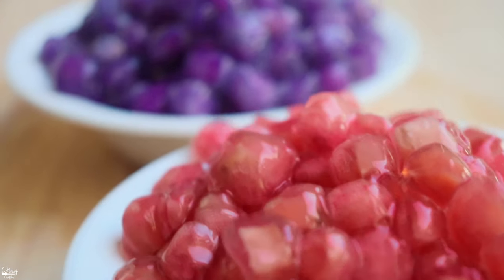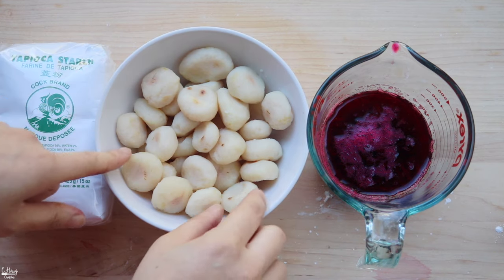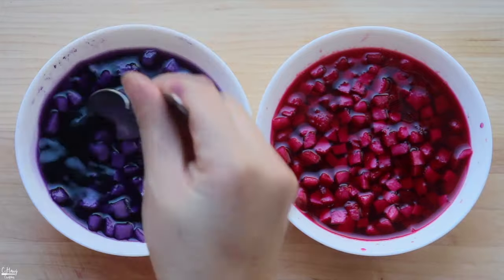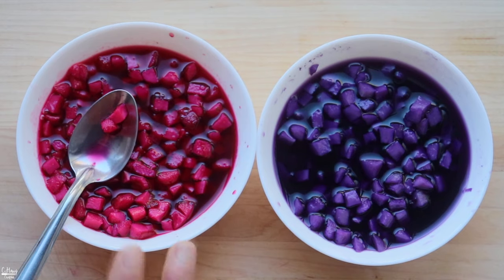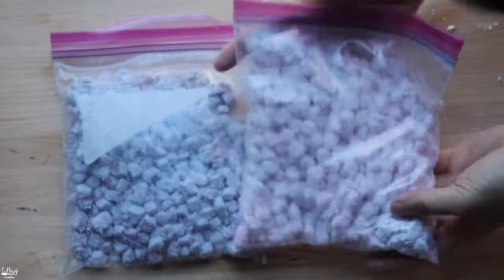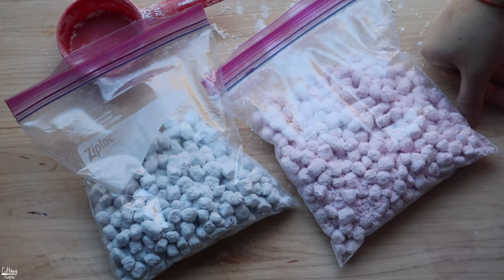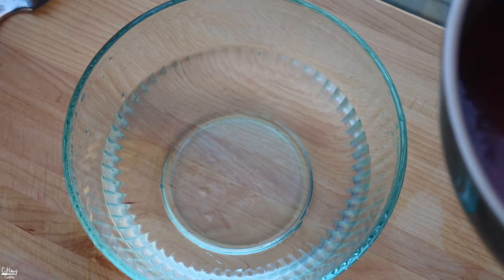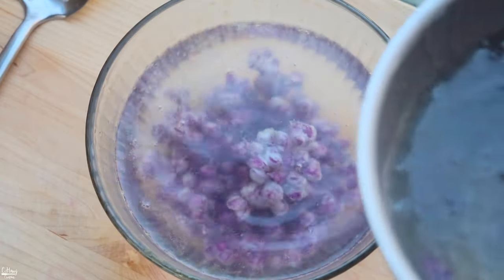Water Chestnut Rubies (Naab Vaam Topping): Beetroot and Ube colors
Today, I'll be showing you how to make these beautiful water chestnut rubies! These are probably one of my favorite toppings to put in Naab Vaam (A coconut and tapioca dessert). These are commonly eaten in a coconut syrup base and is well known all over Southeast Asia. Today, I'll be showing you all how to make a ube flavor chestnut ruby as well as a beetroot juice colored chestnut ruby. They are crunchy on the inside, chewy on the outside and just super fun to eat. It's super easy to make so give it a try and be creative with the colors. :)
Happy Cooking!

WHERE CAN YOU GET UBE FLAVOR? Check Amazon, online stores, and your local Asian Super Market.

INGREDIENTS
---CHESTNUTS---
1 can chestnut cut into cubes
      1 beetroot grated with 1 cup warm water added
      1/2 tsp-1 tsp ube flavor/extract to 1 cup water
1 bag of tapioca starch/flour (adding 1/2 cup at a time for 2-3 rounds of coating)
Coconut Syrup
2 lb 4oz palm sugar
1 cup water
2 (33.8 oz) coconut milk
1 1/2 tsp salt
2 pandan leaves
Tapioca pearls
3 quarts water
1 (16oz) bag tapioca pearls
Red and yellow food coloring
Cendol
1 (12oz) packet steamed pork rice flour cake mix (bot banh gio mix)
3 Tbsp tapioca starch
3 oz fresh pandan leaf
10 cups water (divide into 4 cups & 6 cups)
1/2 tsp salt
2 Tbsp pandan flavoring/extract